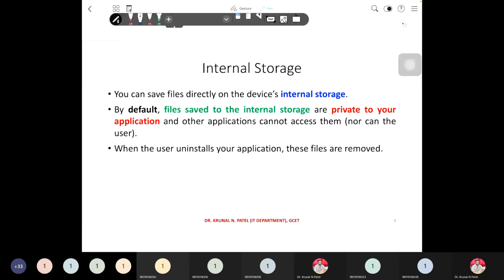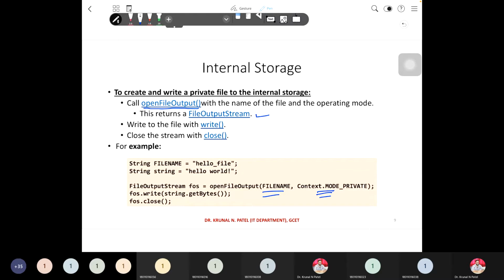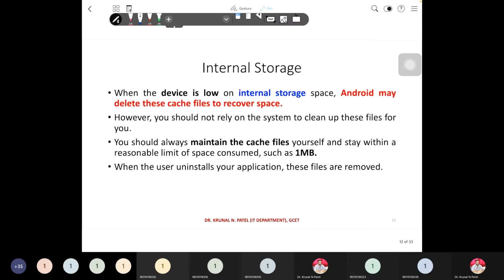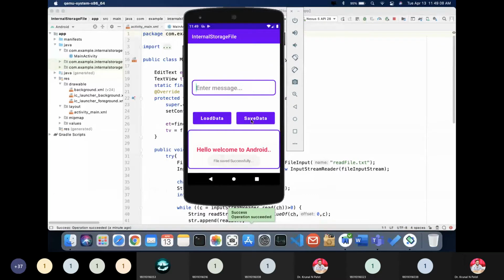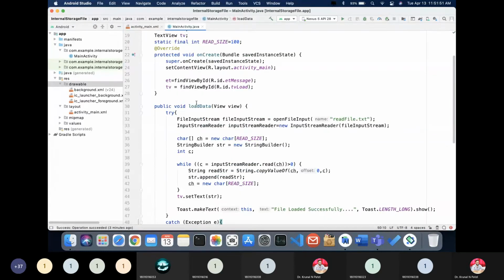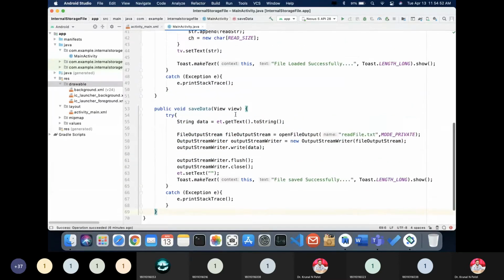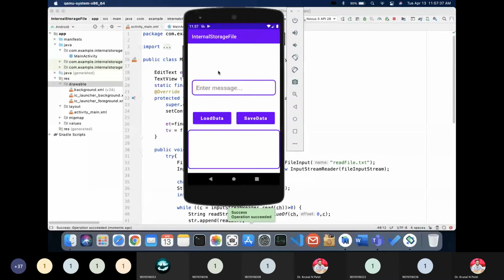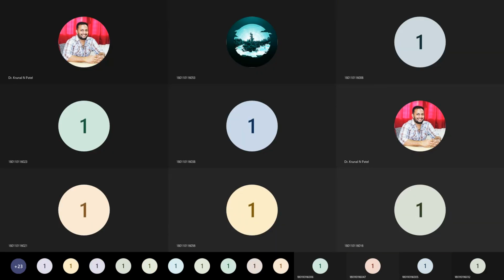Mobile Application Development-Lecture 21 Storing Data in Android Internal Storage practical Example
In this video we are going to talk about the How to Store the Data in Android
1. Shared Preferences - Session Management in Android
2. Internal Storage
3  External Storage
4 SQLite database

Android Tutorial
Mobile Application and Development
Mobile Applications
Android Application Development
GTU Syllabus